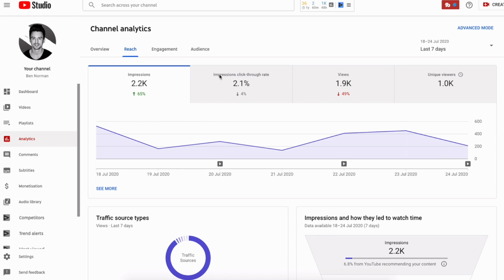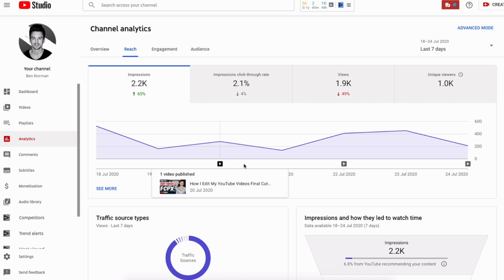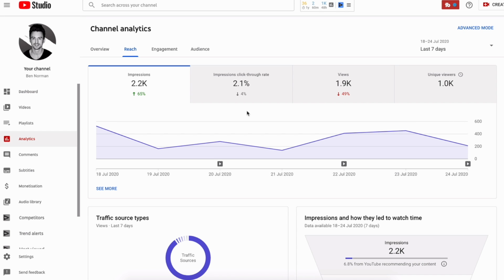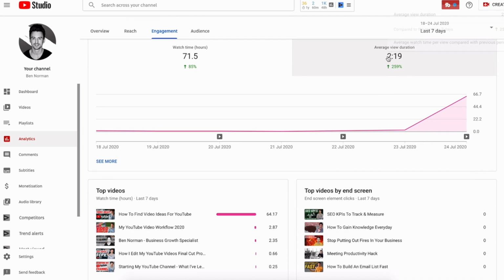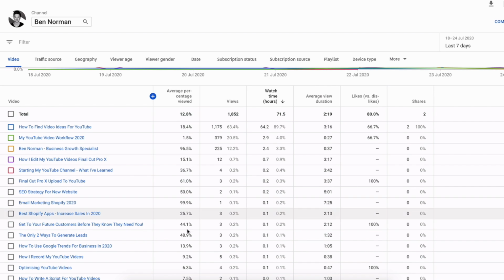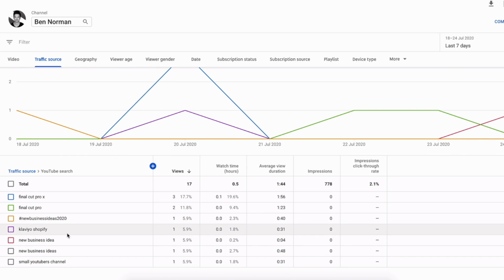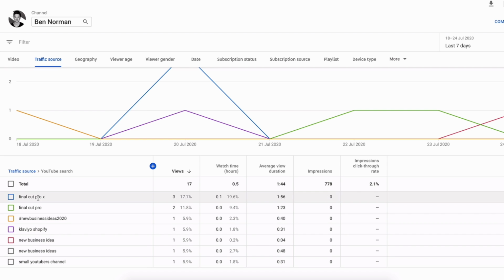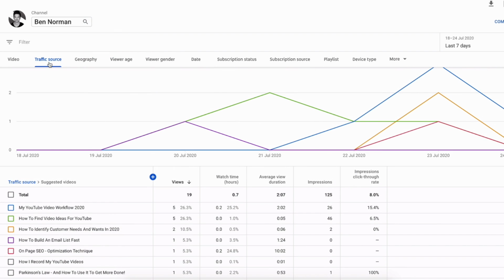YouTube Analytics You Need To Pay Attention To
YouTube analytics you need to pay attention to in 2020.

If you are looking to grow your YouTube channel in 2020 you need to be keeping an eye on your YouTube analytics and using that data to further grow your channel.

Find out the 5 metrics I monitor to grow my YouTube channel!

Want to kick your life & business into a higher gear? Break through that plateau or simply reclaim your life, time and health?

I am currently looking to work with a very small number of businesses owners looking to scale and dominate their niche as well as live a more enriched life, you know the one you started this all for.

Ben is a UK based life and business coach specialising in helping businesses owners reclaim their time so they can spend it on awesome things and living the life they want!

With over 16 years working with businesses across nearly every market, as well as building two of his own, Ben has developed a knack for building brands that stand out and dominate their markets.

With a passion to solve complex problems Ben not only shares his business growth tips, strategies but also fitness, health and wellness to enable you to excel at both business and life!